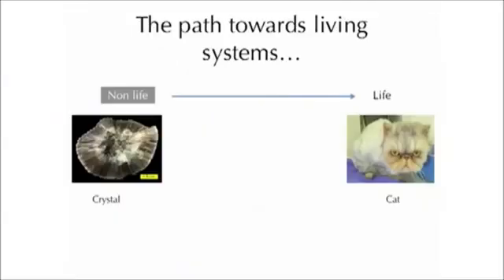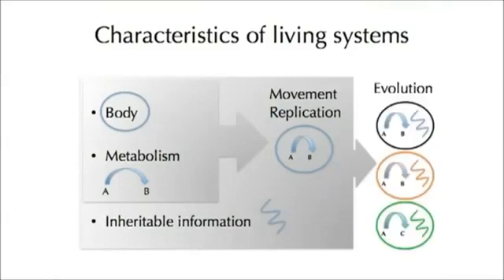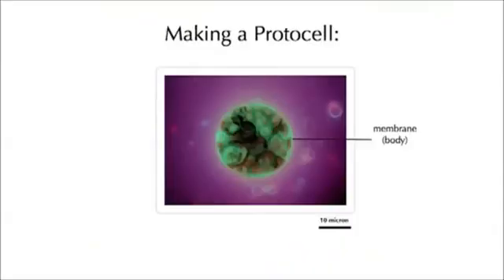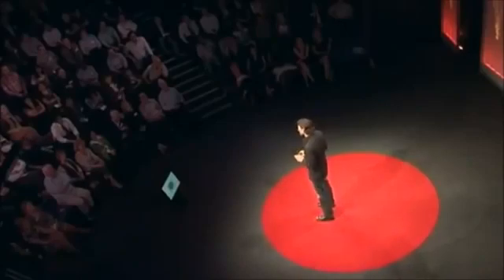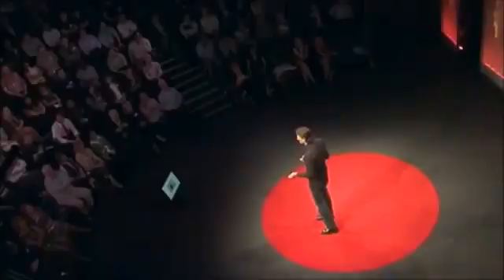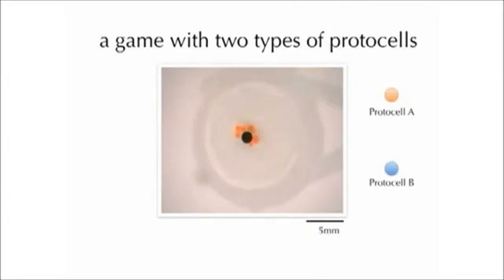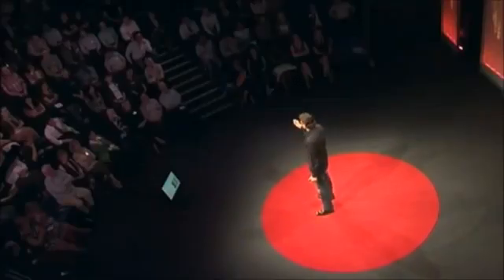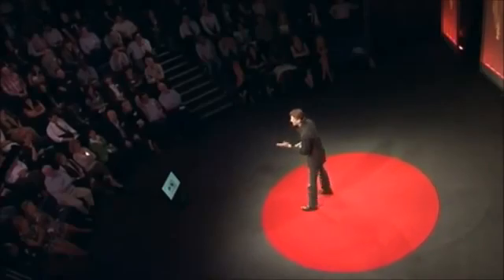The Line Between Life and Not Life (Ted Talks)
In his lab, Martin Hanczyc makes "protocells," experimental blobs of chemicals that behave like living cells. His work demonstrates how life might have first occurred on Earth...and perhaps elsewhere too.

TEDTalks is a daily video podcast of the best talks and performances from the TED Conference, where the world's leading thinkers and doers give the talk of their lives in 18 minutes. Featured speakers have included Al Gore on climate change, Philippe Starck on design, Jill Bolte Taylor on observing her own stroke, Nicholas Negroponte on One Laptop per Child, Jane Goodall on chimpanzees, Bill Gates on malaria and mosquitoes, Pattie Maes on the "Sixth Sense" wearable tech, and "Lost" producer JJ Abrams on the allure of mystery. TED stands for Technology, Entertainment, Design, and TEDTalks cover these topics as well as science, business, development and the arts. Closed captions and translated subtitles in a variety of languages are now available